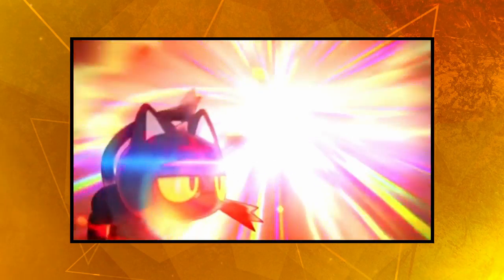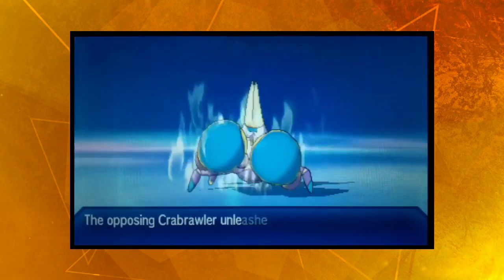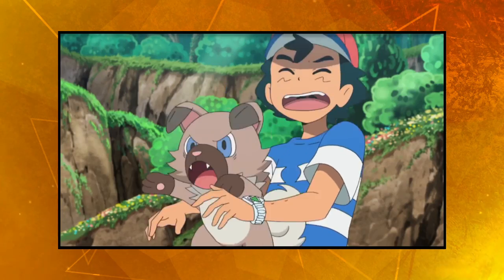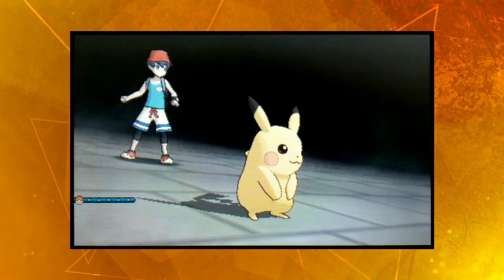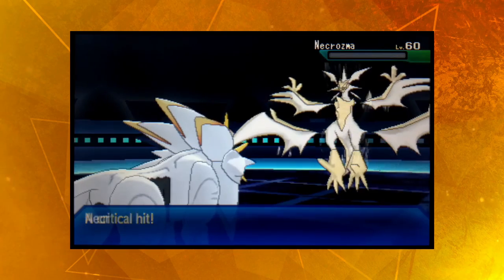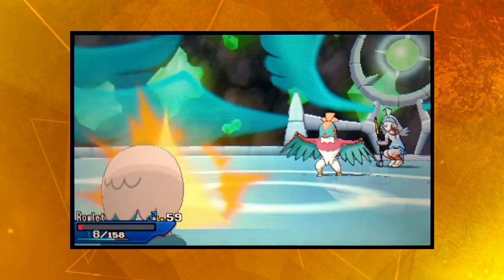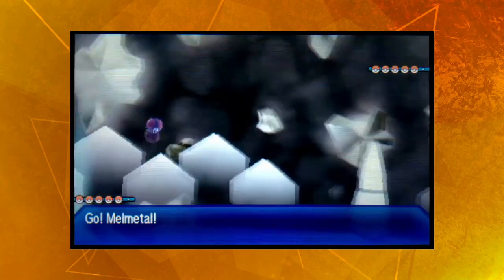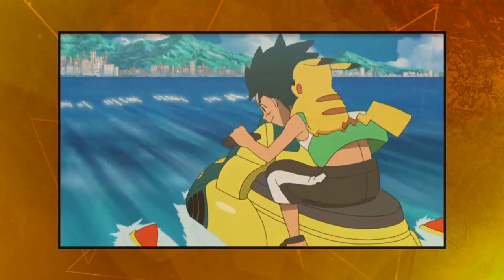Can You Beat Pokémon Ultra Sun Using the Exact Team that Ash Used for Every Major Battle?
It's been over a year since this journey began and we've finally made it to the Alola region. We're here to see if you can beat Pokémon Ultra Sun using the exact team that Ash used for every major battle. The Battle Style will be on Set and there will be no items allowed unless Ash happened to use some too. I'm really not sure this will have been worth the wait but I hope you can enjoy!